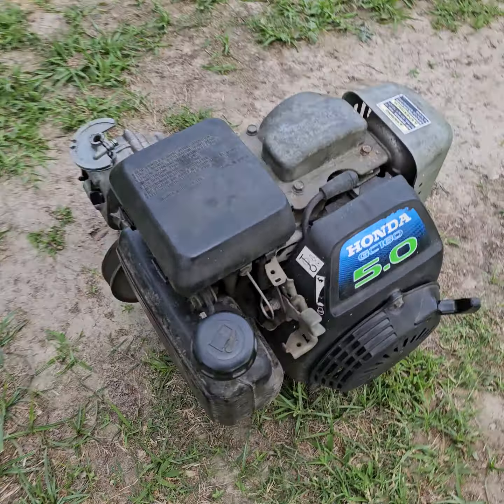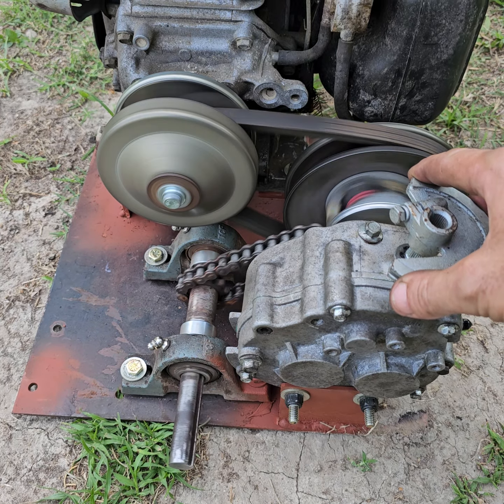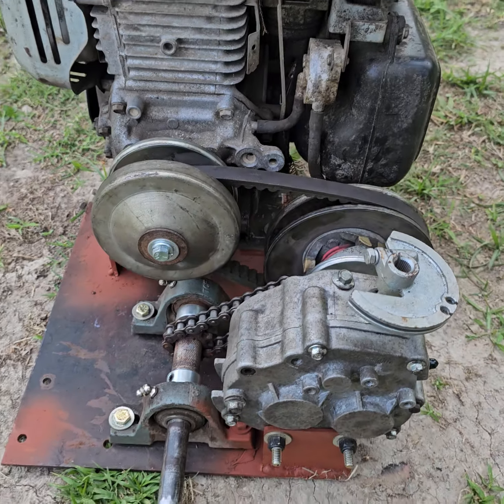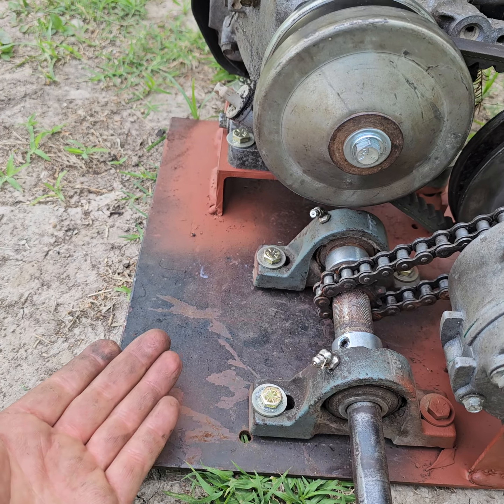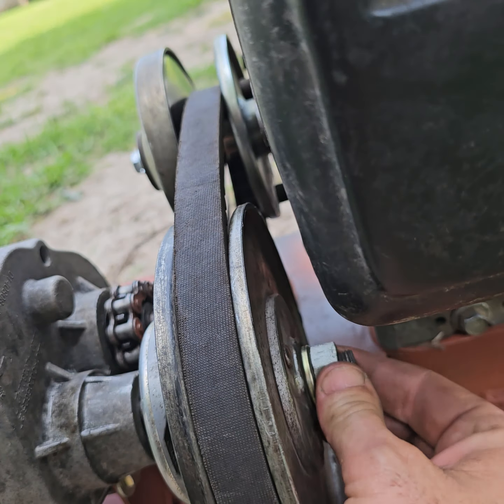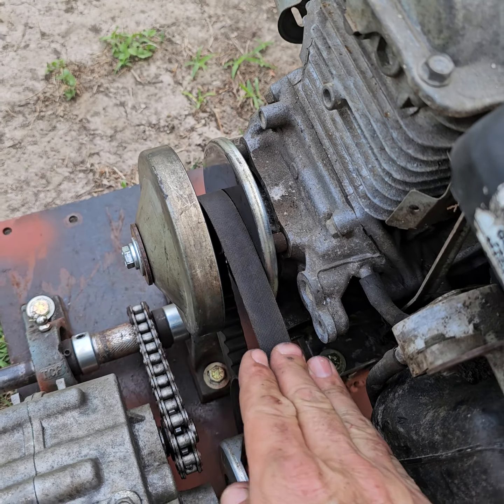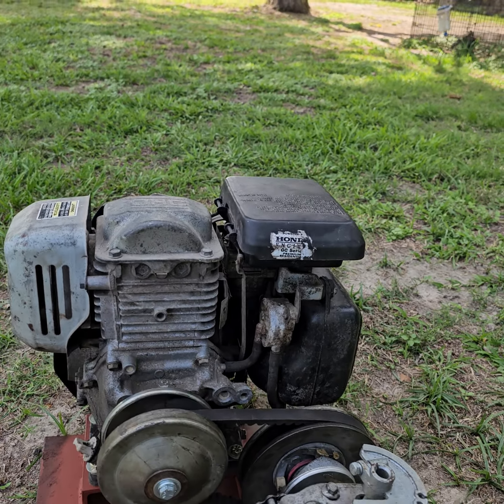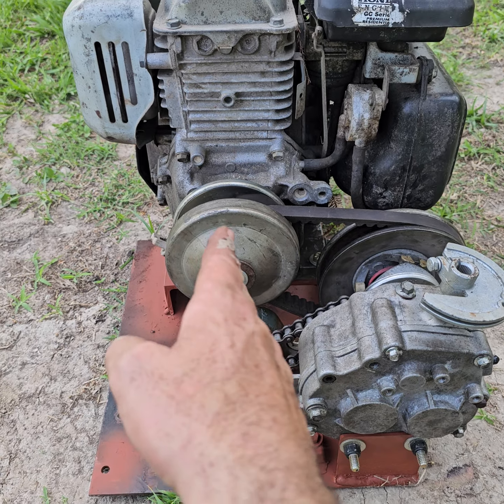Small boat transmission set up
gokart gearbox with a jackshaft.
foward 1.3:1 and reverse is 2.3:1

plus the 10% tav30 overdrive